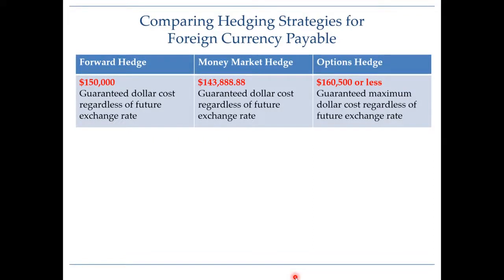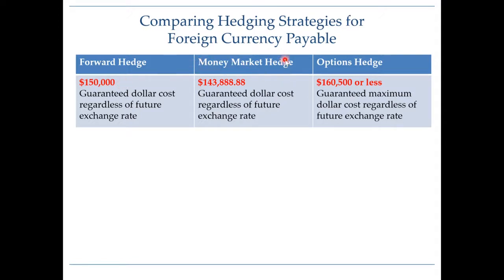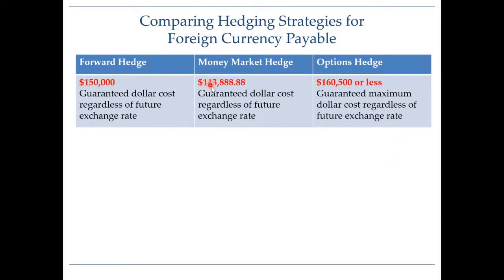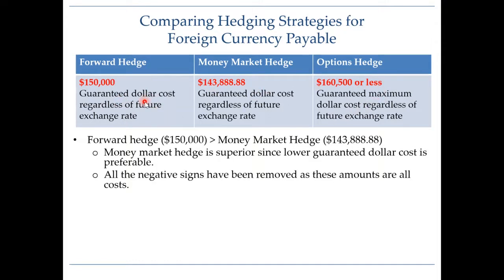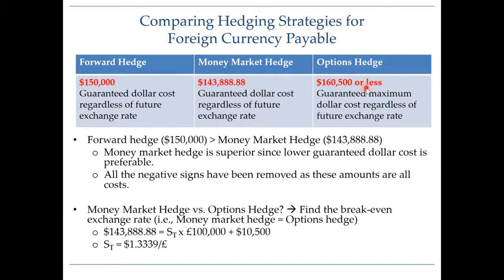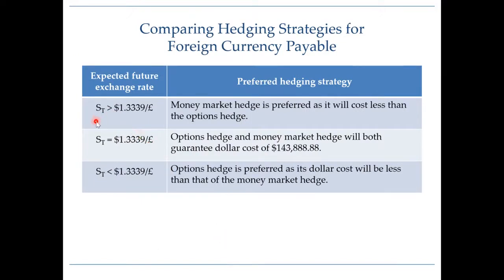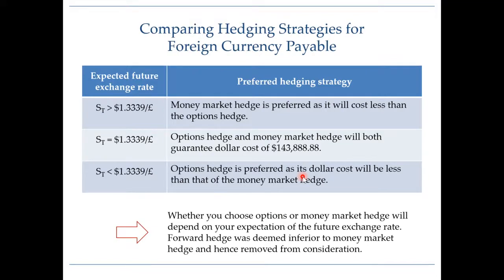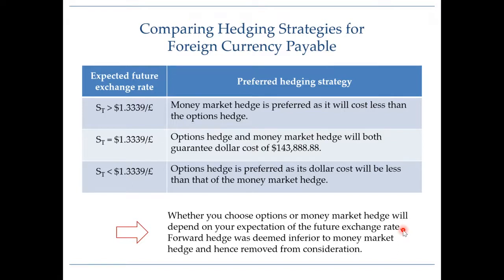Hedging foreign currency payable - Comparing hedging strategies (Part 5 of 5)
This series of videos shows you how a company can hedge foreign exchange exposure that arises when a payment denominated in a foreign currency is due in the future (i.e., foreign currency payable).  Three different hedging strategies (forward, money market, and options hedge) are used and compared.

Other related video series:
- Hedging Foreign Currency Receivable (Parts 1-5)

These videos can serve as a supplement to Chapter 8 of International Financial Management textbook by Eun, Resnick, and Chuluun from McGraw-Hill.

- Arbitrage Opportunities in the Foreign Exchange Market
- Hedging Foreign Exchange Risk
- Exchange Rate Basics
- Currency Options